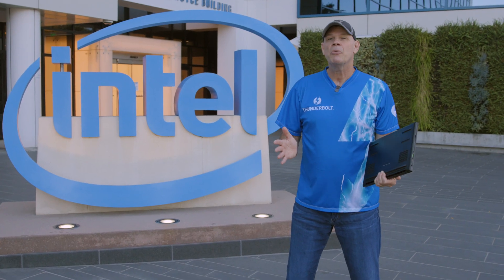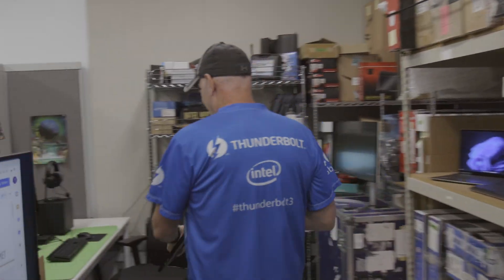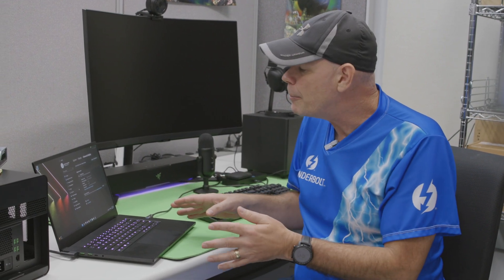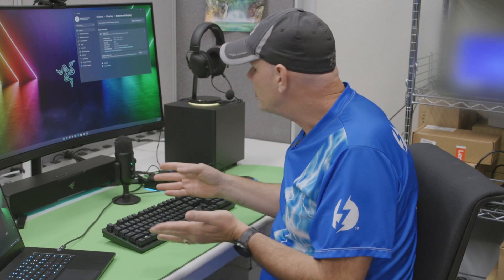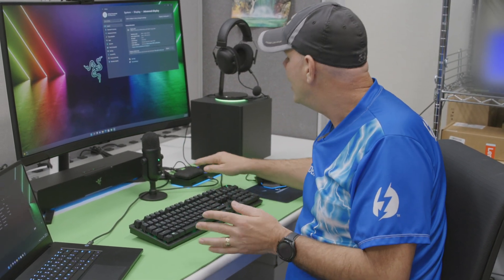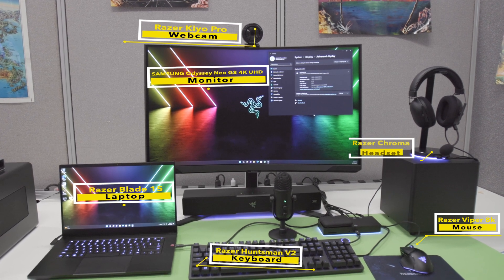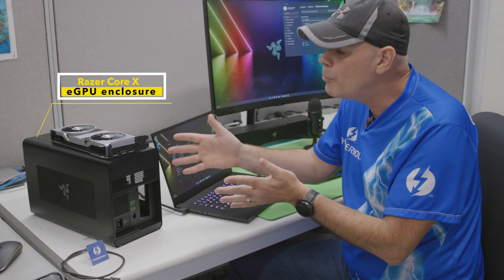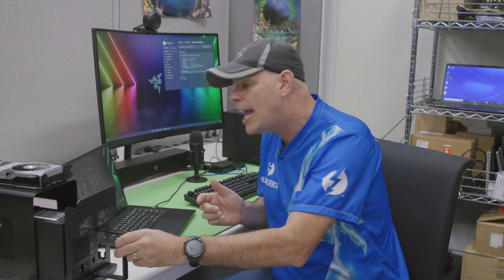Blade takes on Thunderbolt, who wins?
Check out the new Razer Blade 15 gaming laptop with Intel 12th Gen Core and see how many peripherals it can handle over a single Thunderbolt 4 connection.

Thunderbolt Tech Tips wants to hear from you! Tell us what topics you’re interested in and it could be a future Thunderbolt Tech Tip topic!

LaCie Rugged SSD Pro - Rugged Portable Hard Drives | LaCie US

Samsung Odyssey Neo G8 (Monitor) - 32" Odyssey Neo G8 4K UHD 240Hz 1ms Curved Gaming Monitor Monitors - LS32BG852NNXGO | Samsung US

Topic:
Lyle Warnke takes you into one of Intel’s Thunderbolt experience labs to checkout a complete 12th Gen Core based Razer Blade 15 laptop with a whole range of gaming peripherals all connected over a single Thunderbolt 4 connection.

Timestamps:
00:00 Intro
00:30 Razer Blade 15
01:14 Gaming Setup
01:46 Razer Thunderbolt 4 Chroma Dock
02:04 Accessories Breakdown
02:33 Razer Core X eGPU
03:13 Outro